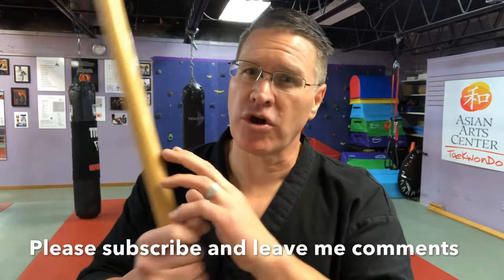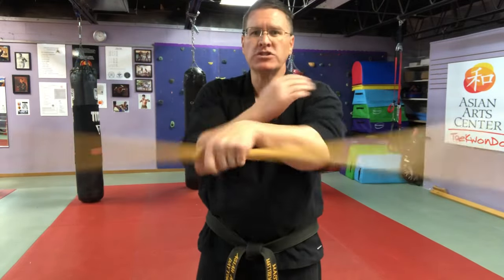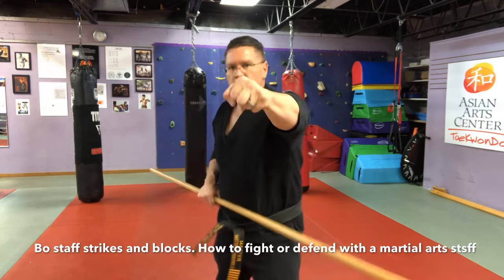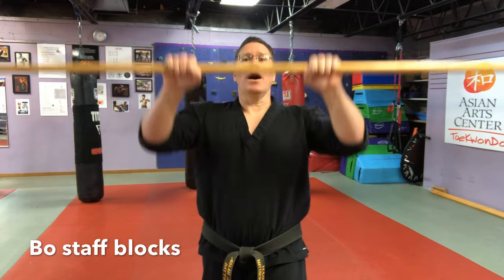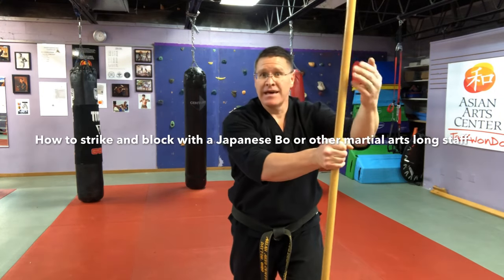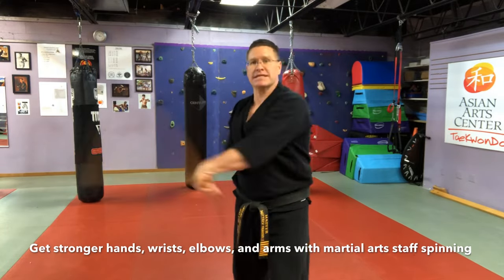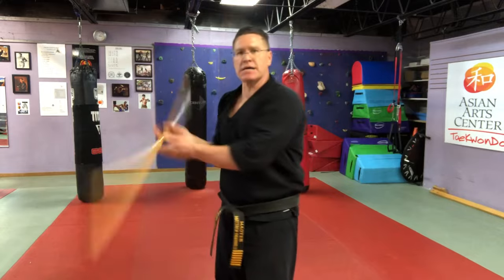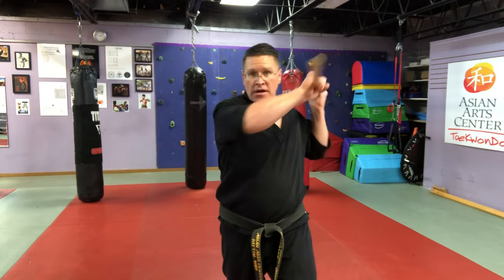Bo Staff Training Basics Level 1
In this beginner level Japanese Bo, Korean Jang Bong, Kung Fu or other martial arts long staff tutorial video, you will learn warm up spins plus several kinds of blocks and strikes for fighting and self defense.

Leadership, Self-Defense, Fitness, Focus, and Purpose. We are a non-profit educational institution that uses martial arts as a tool to teach character, practical self-defense, and improved mental and physical fitness.

Get a stronger, healthier,  leaner body with this martial arts training video tutorial filmed in the 89Tigers Dojo just for you! Plus, lose weight fast with my top three tips including intermittent fasting for a leaner, healthier, weightloss accelerating, metabolism boosting, fat burning, athletic, strong and healthy body.

Learn how to use a japanese and chinese nunchucku nunckhuk nunchucks  to spin, strike, block, and move for Karate, Taekwondo, Kung Fu and all other martial arts.

Thank you for training with your martial arts weapon!